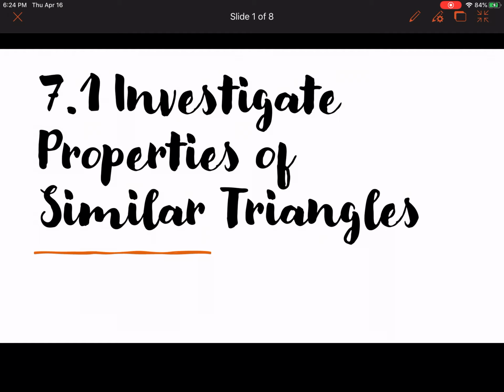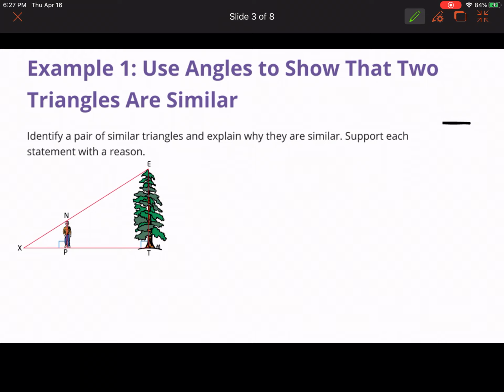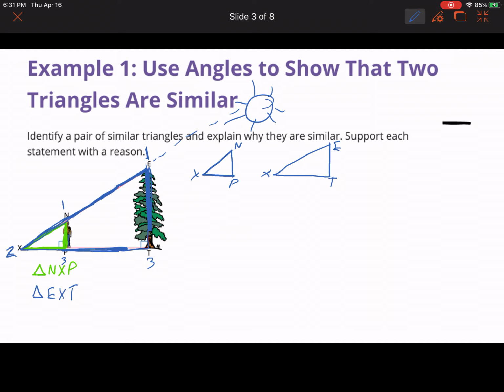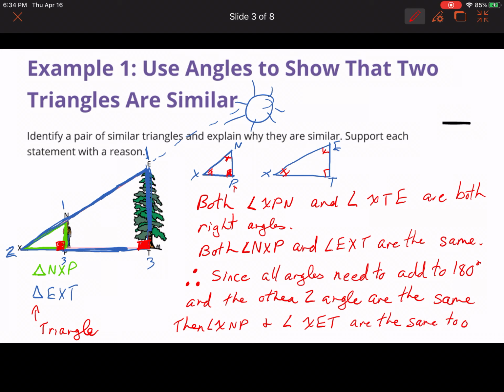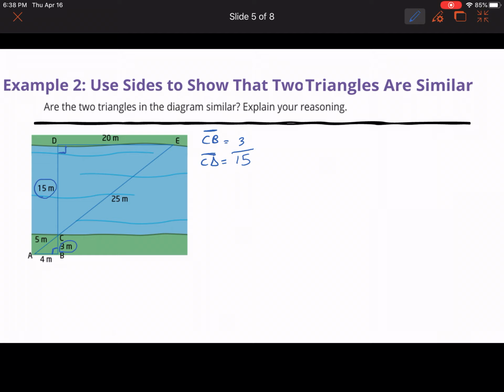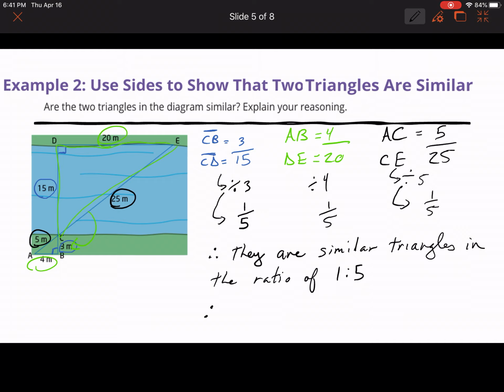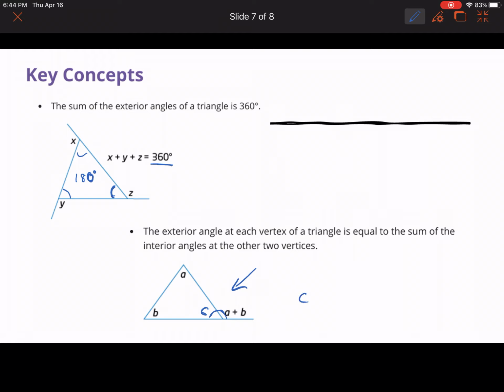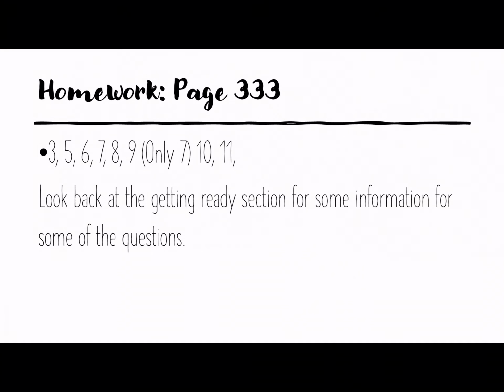7.1 Properties of Similar Triangles, Ontario Curriculum grade 10